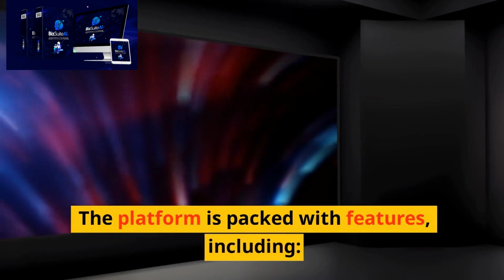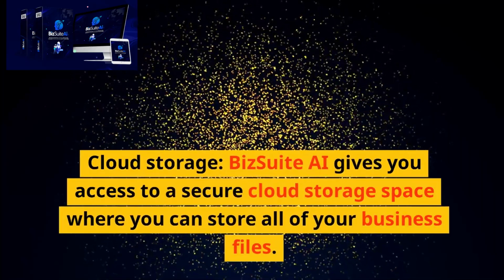BizSuite Ai Review - {Wait} Legit Or Hype? Truth Exposed!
🏷️Learn how to make $300-$700+ Per Day in profits by using my proven and untapped method Even If You Have ZERO Experience👇

👉 GROW YOUR BUSINESS:

1. Fiverr (Hire Freelancers, get your work done)
2. Appsumo (DISCOUNTS & LIFETIME DEALS)
3. Envato Elements (One platform for all creative needs)
(Premium Fonts, Graphics, Crafts & More)
6. Canva (Social Media Designs)

👉 LEAD GENERATION & EMAIL MARKETING:

1. Systemeio (All-In-One Marketing Platform)

                                     So, What Is BizSuite AI  All About?
Never seen, Breakthrough 6-in-1 Business Domination Apps Platform - Content Creation, Voiceover, Conversion Boosting, Cloud Storage, Link Shortening, and SEO Tools - All Supercharged by GPT-4!

Revolutionary GPT 4 AI Platform For Online Businesses!
Get 80+ Cutting Edge AI Tools in 6 Apps For The Price Of One!
Apps that Easily Make Us $97-$197 A Day!
6-In-1 App Bundle Saves Thousands In Monthly Subscription Costs
Create Any Content Imaginable Using GPT 4 Tool In Seconds!
Rank Higher On Search Engines with SEO and web optimization!
Create & sell high-in-demand, quality-contents like ebooks, articles & much more..
100% cloud storage for all your business files
Beginners Can Easily Use This!